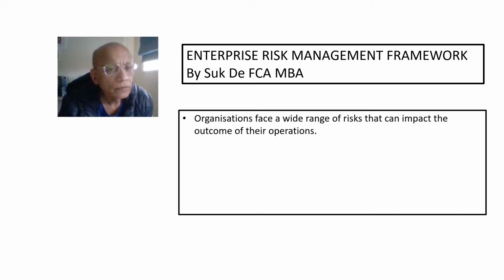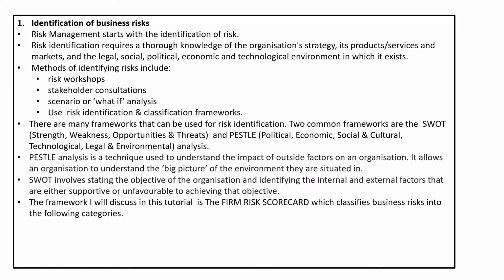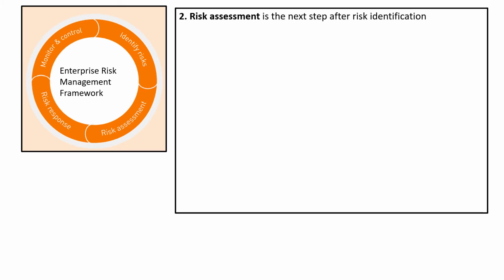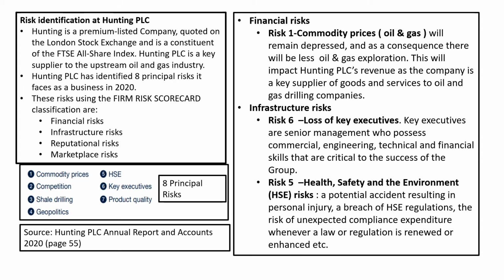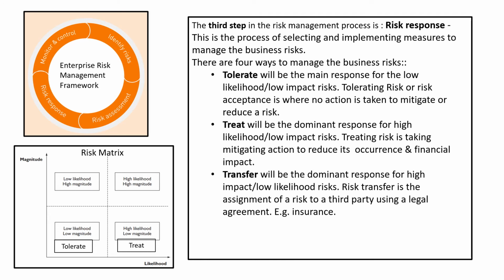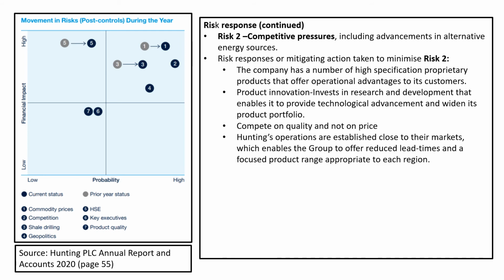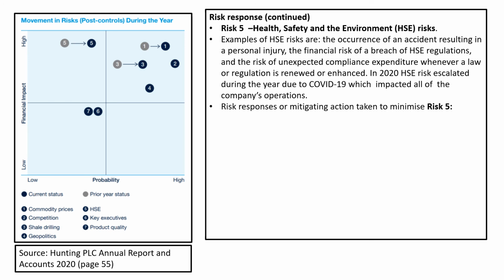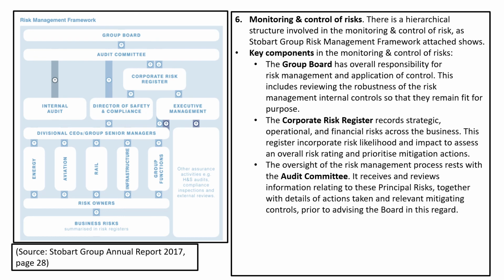Risk Management Framework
Key elements of the Enterprise Risk Management Framework. Business risk classification, assessment of business risks, risk response strategies and the monitoring and control of risks.